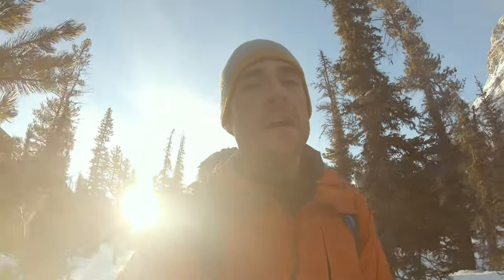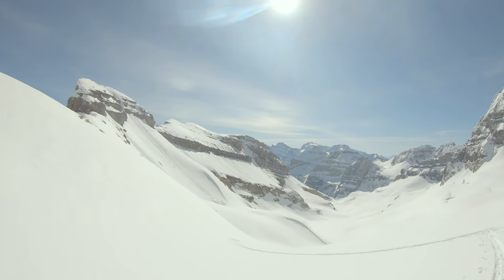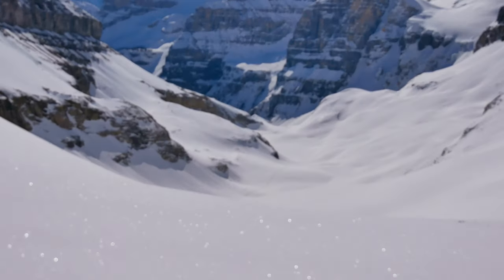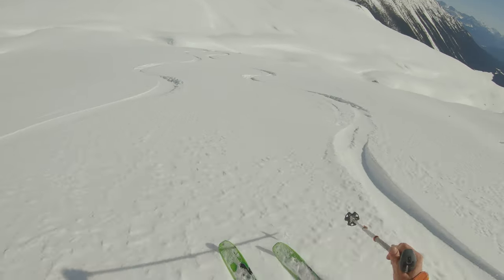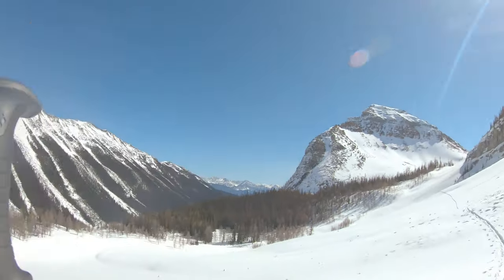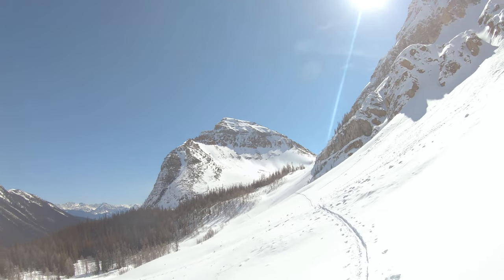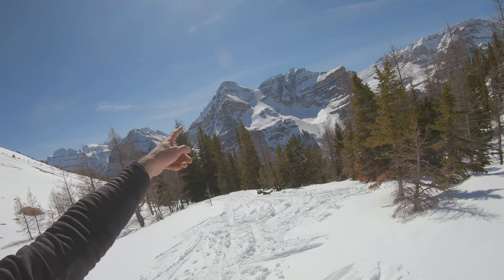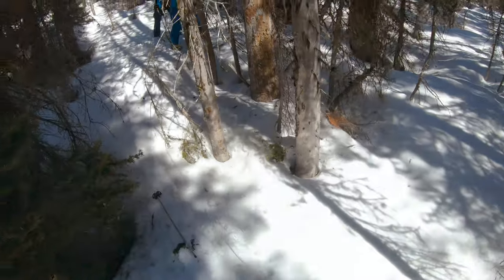Chick-A-Boom! Traverse // Kootenay National Park // Backcountry Skiing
Early spring last year, the crew and I skied the Chick-a-Boom Traverse in Kootenay National Park. Amazing views and great skiing...until we hit the Chickadee Valley slopes!